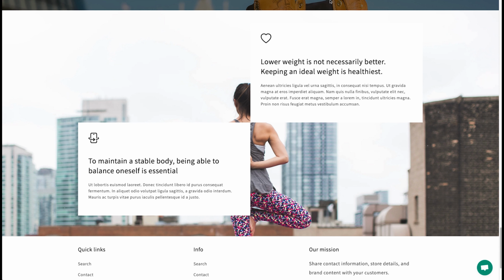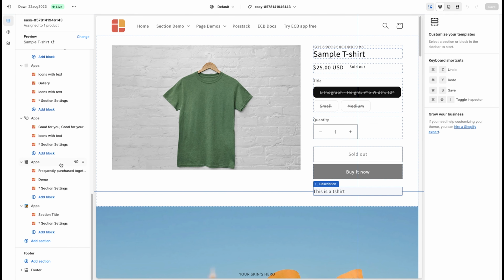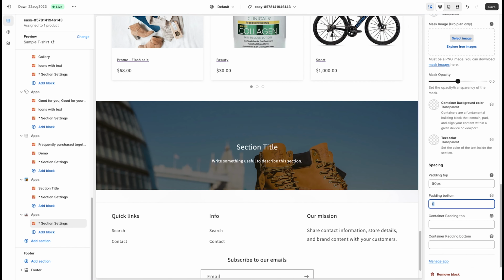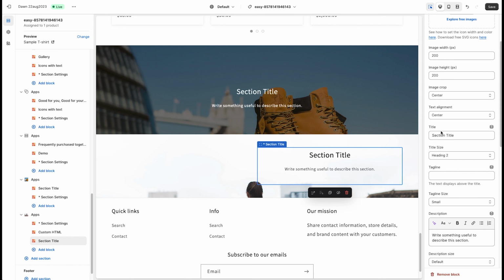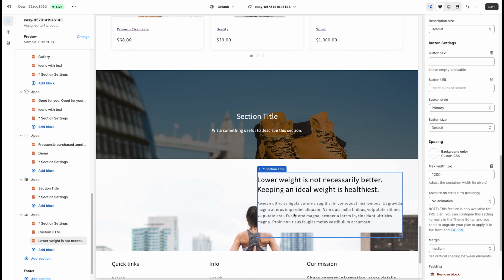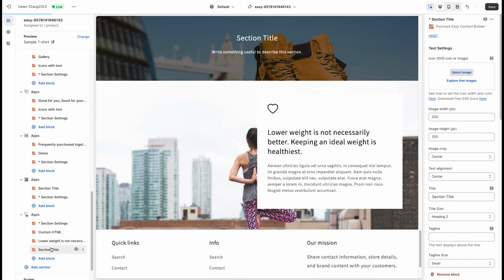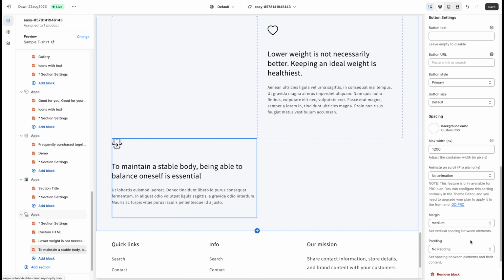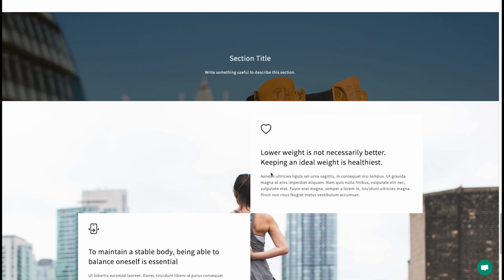How to create a 2-column section on Shopify using Easy Content Builder.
NOTE: You’ll see a few updates on the Welcome page of our Easy Content Builder app dashboard. But no worries — the main features shown in this video are still the same and work with the latest version.

In this step-by-step tutorial, you'll learn how to create a 2-column section on your Shopify page using @Posstack Easy Content Builder app that includes two rows:

▶ The 1st row: a blank column on the left + a text block on the right.
▶ The 2nd row: a text block on the left + a blank column on the right.

0:00 Intro
0:45 Open up the product template in the Theme Editor
1:07 Add the 1st row with an empty column on the left + a text block on the right
3:42 Add the 2nd row with a text block on the left + an empty column on the right
4:39 Eliminate the space between the two sections

You are new to Easy Content Builder?
to explore three ways to design templates with Easy Content Builder

▶ Option 1: Creating a template for a unique product/page/blog post.
▶ Option 2: Creating a template for multiple products/pages/blog posts.
▶ Option 3: Customizing homepage or collection pages

🌟 Step-by-step guides for creating templates on Shopify using Easy Content Builder